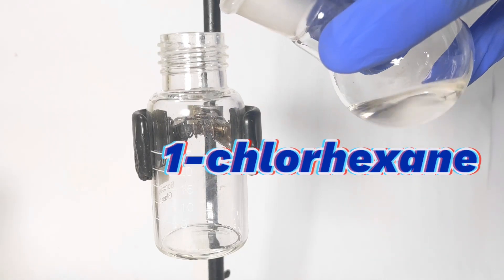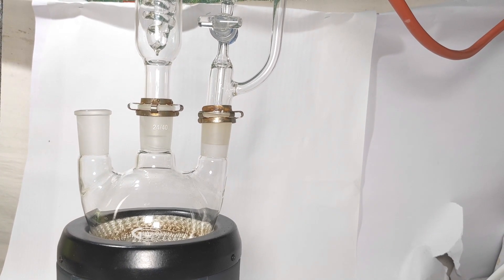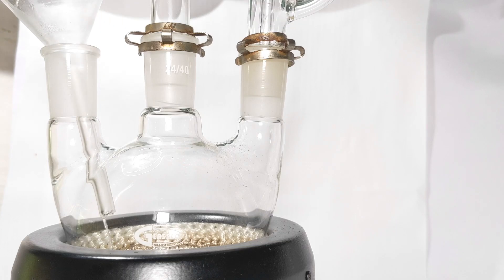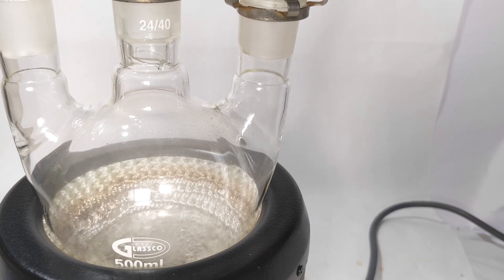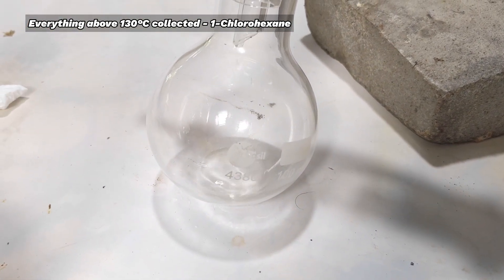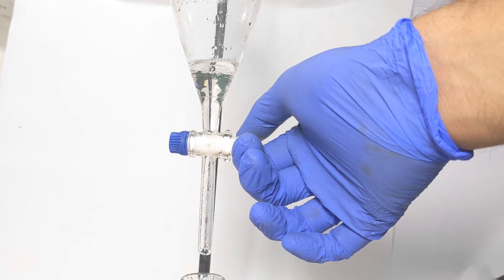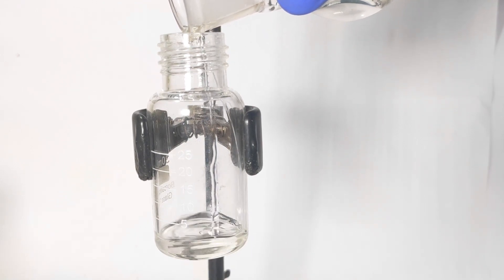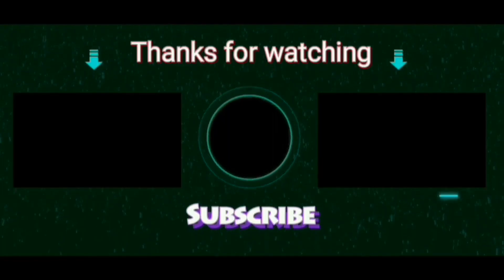1-Chlorohexane (n- hexyl chloride) Organic Synthesis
Hello friends, in this video we will be synthesising 1-chlorohexane from n- hexanol and thionyl chloride.

This synthesis is adapted from vogels book of practical organic chemistry

Or